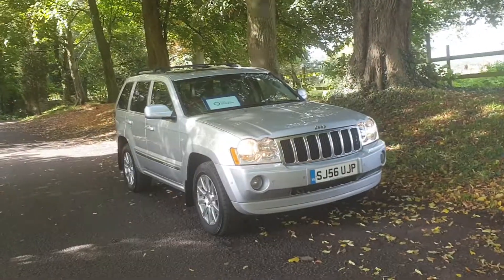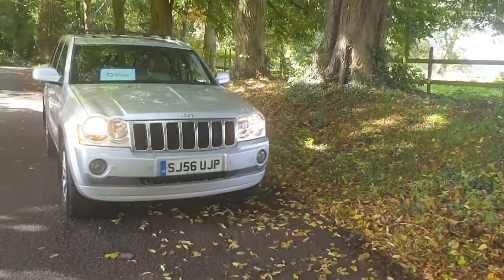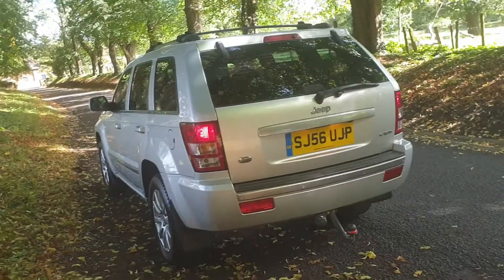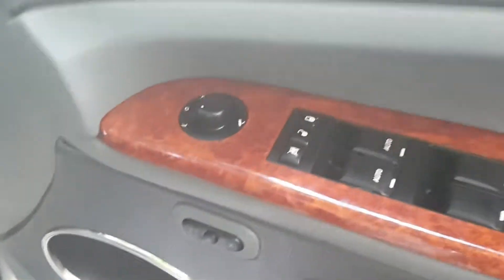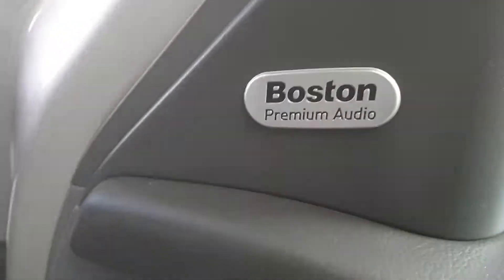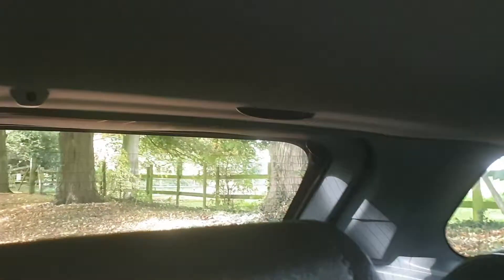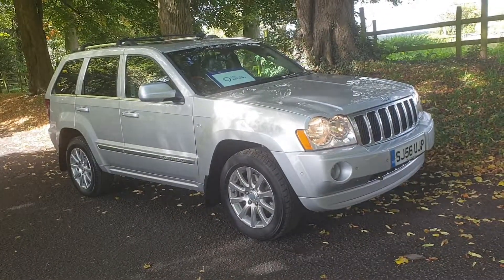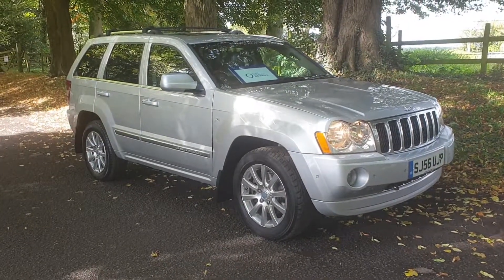Jeep Grand Cherokee Overlander Auto Diesel +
Jeep Grand Cherokee Overlander Auto Diesel + 95k + Sunroof + Half Leather (electric and heated) + Cruise + TowKit + Navigation + B-tooth + Lomg MOT + Service History + Fab Example

We are located on the A5 Cannock.
Easy to park and find 50 metres from Screw Fix and B and Q.
We have been supplying pre-owned cars to customers in the Staffordshire area for over 25 years !
All vehicles are HPI checked for your security against accident damage also finance and other 3rd party interest. Test drive and inspections are welcome.
We take part exchanges and offer finance (FCA Regulated and ICO Registered)
Take up our UK delivery option with our in house drivers straight to your doorstep.
Warranty is on all vehicles and extension options available.
Need to know more then visit us @scsws11.co.uk or visit us@ WS11OBG